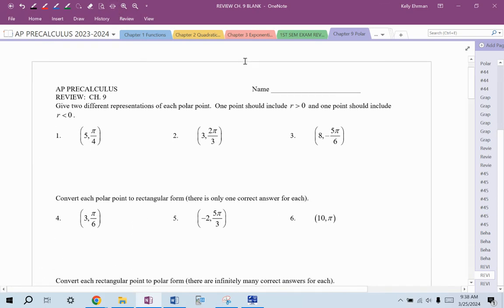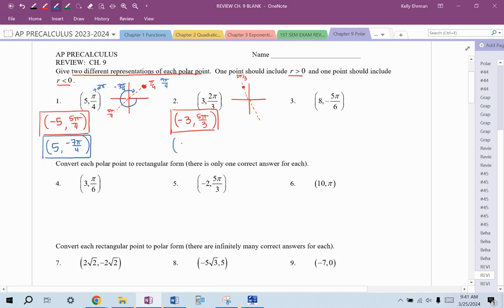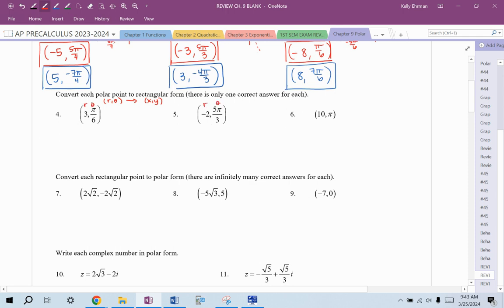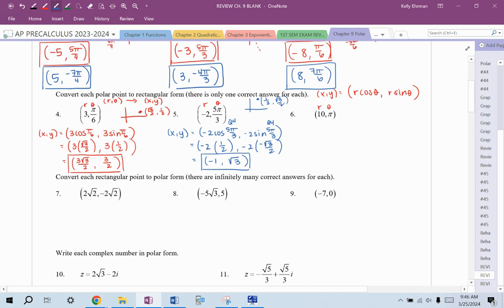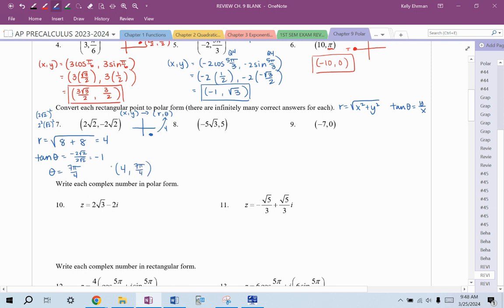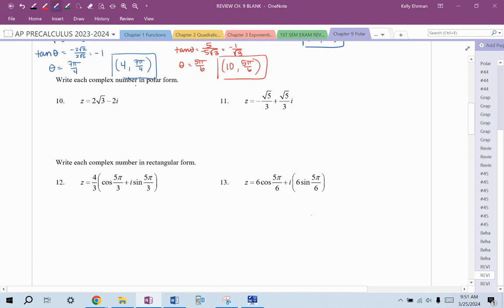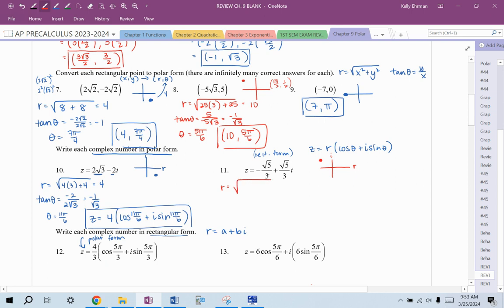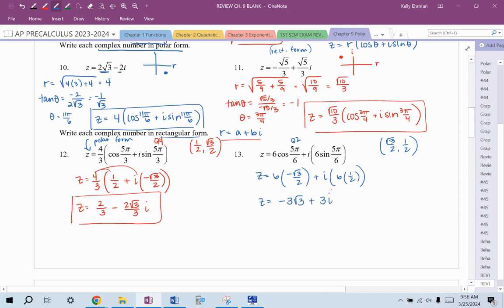Review Ch. 9 (1-13)